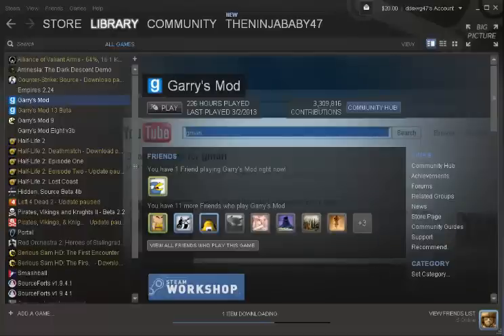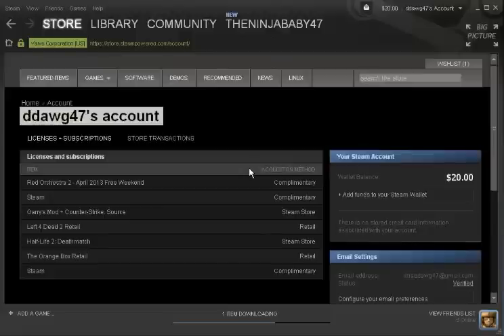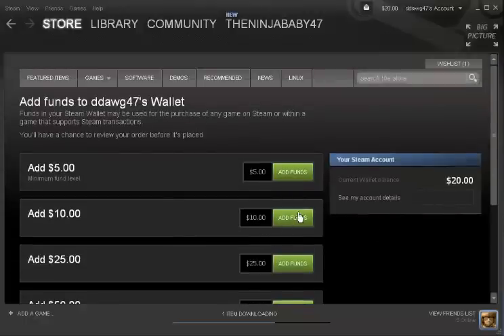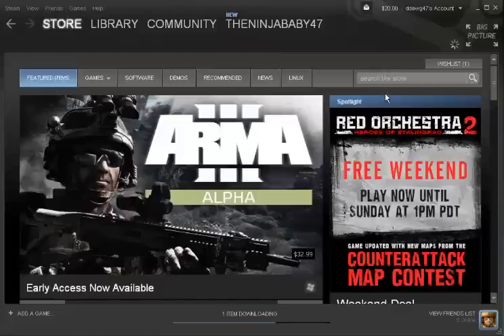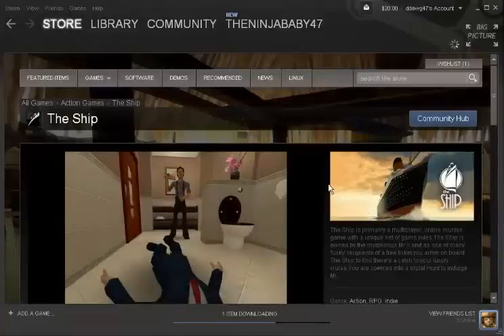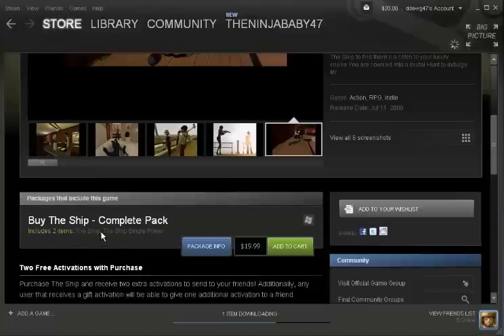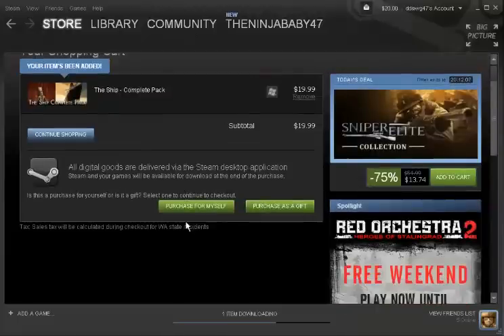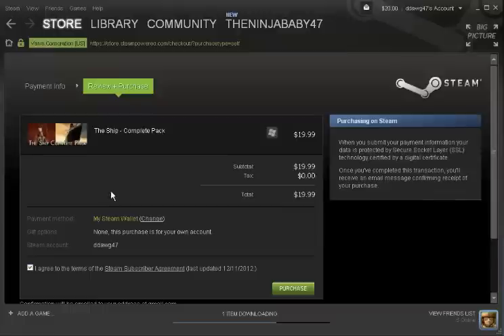How to: Steam- Add money, buy games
How to add funds to steam and buy a game.